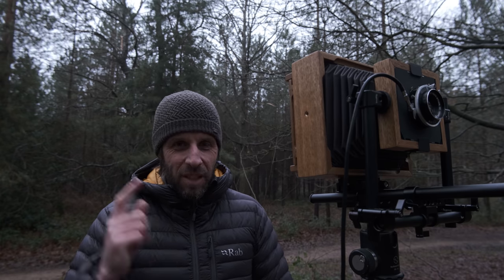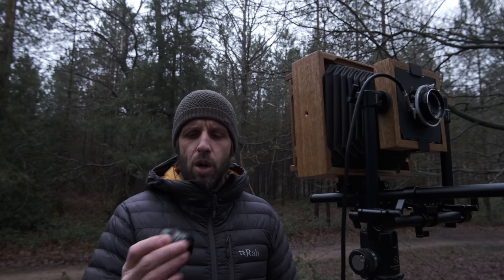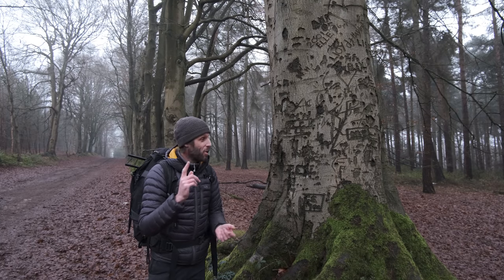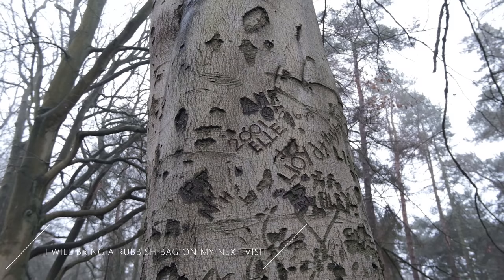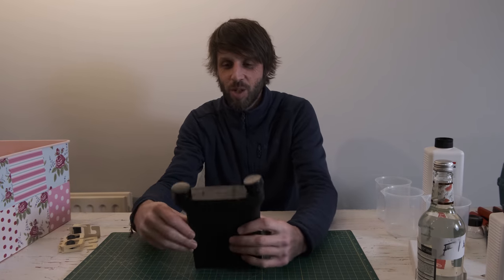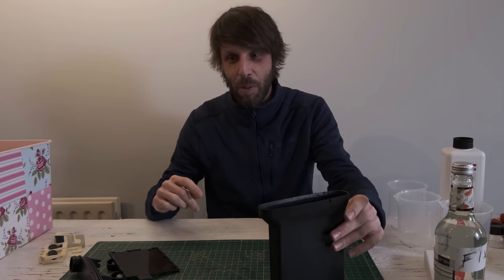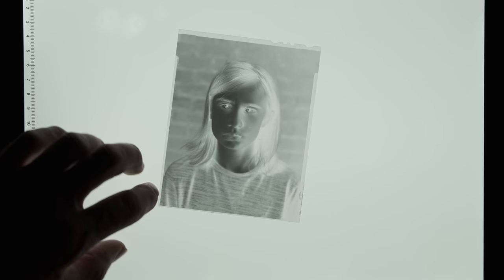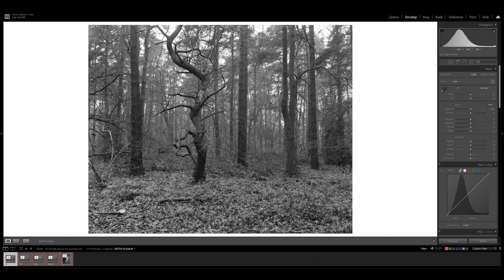Testing my NEW CAMERA + Something Disturbing to Share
Today I test out my new camera on location and attempt to shoot some local landscape photography. I also get something of my chest that's been bugging me for the last 4 months.